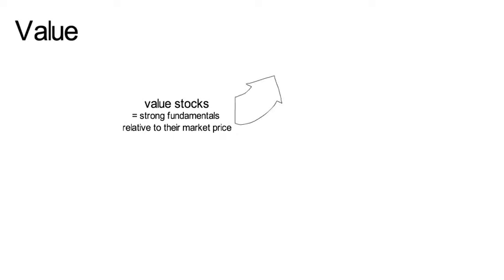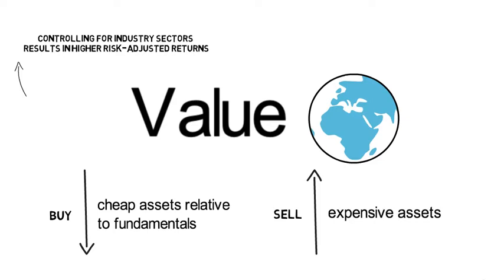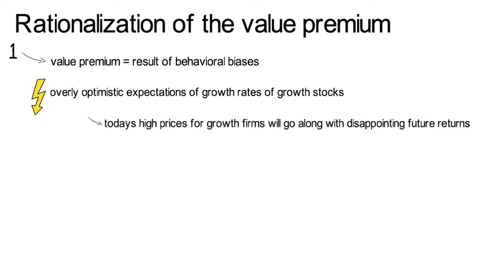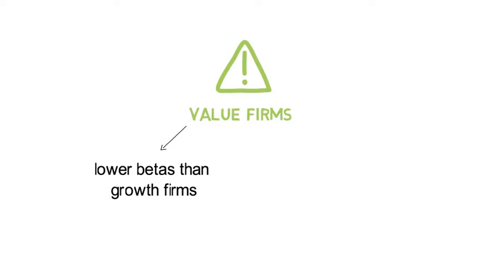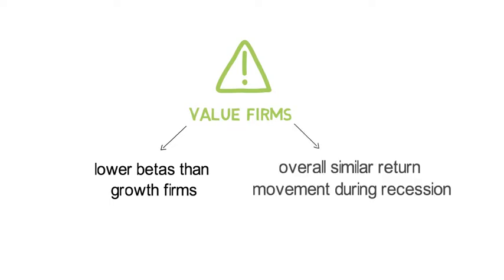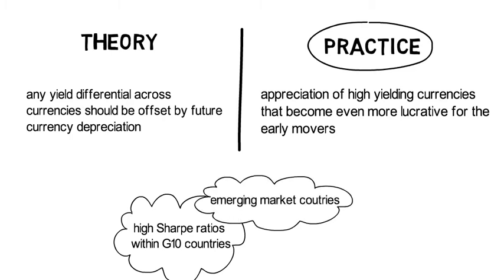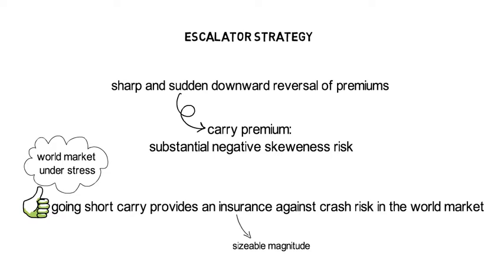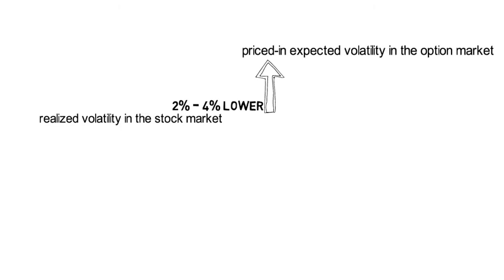FI_V10: Harvesting Dynamic Risk Premiums using Value, Carry, Momentum and Short Vol Strategies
Prof. Maxim Ulrich talks about how to set-up and harvest Dynamic Risk Premium Strategies. This short overview covers the following trading strategies: value, carry, momentum, volatility.